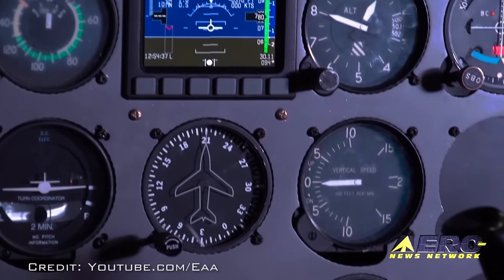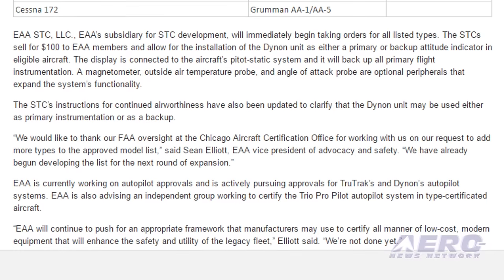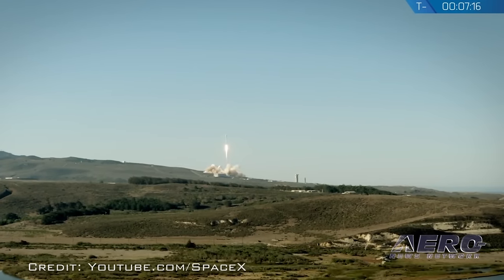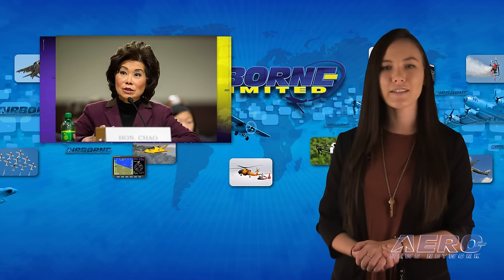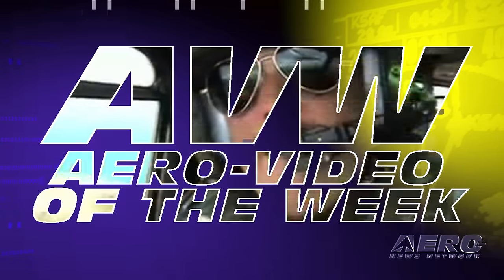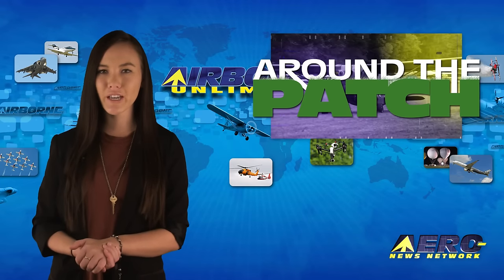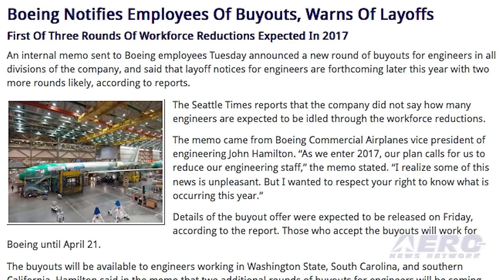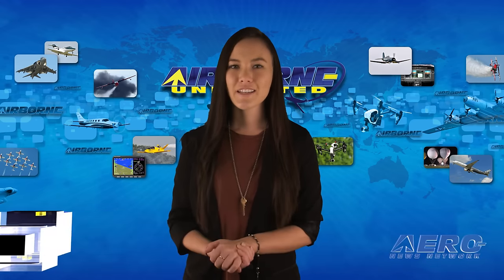Airborne 01.16.17: Dynon/EAA STC Expands, SpaceX Is Back, Chao Coy On Privatization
Also: Project Titan, Part 23 Rule, SportAv HoF, Iran Air, FL's Space Coast, Galaxy Note7 Warnings, Boeing Employees

When Dynon and EAA announced that they had worked together to obtain an STC allowing the Dynon EFIS-D10A and EFIS-D100 displays to be installed in type certificated aircraft, it was a major step forward in bringing the technology and safety found in experimental homebuilt aircraft to the market for type certificated aircraft. Now, an expanded model list for EAA’s Accessible Safety STC has been granted by the FAA. The approval is now includes six models of Beechcraft airplanes, 14 various Cessna models of aircraft, five models of Piper PA series aircraft, and some models of the Maule, Mooney, and Grumman AA series aircraft. This weekend, SpaceX’s Falcon 9 successfully delivered 10 satellites to low-Earth orbit for Iridium. The 10 satellites are the first of at least 70 satellites that SpaceX will launch for Iridium’s next generation global satellite constellation, called - Iridium NEXT. And - in the SpaceX tradition of putting on a really on good show, they not only successfully launched the satellites, they also recovered the Falcon 9 first stage booster on a robot recovery ship in the Pacific Ocean. Transportation Secretary Designate, Elaine Chao, faced the Senate Commerce Committee last week for her confirmation hearing, giving few specifics on some pending aviation issues. The FAA's spending authorization is set to expire on September 30, and the issue of ATC Privatization is likely to come up again when Congress debates another long-term spending bill for the agency. All this -- and MORE in today's episode of Airborne!!!

Airborne 01.16.17 is chock full of info in this Daily News Episode, Monday, January 16th, 2017... Presented by Aero-TV veteran videographer and Airborne Hosts Brianne Cross, Christopher Odom, and Laura Hutson, and is supported by ANN CEO/Editor-In-Chief Jim Campbell, Chief Videographer Nathan Cremisino, and Aero-Journalists Tom Patton, and Earl Downs, this episode covers:

Dynon STC Expanded

SpaceX Is Back In The Launch Business

Chao Coy On ATC Privatization During Confirmation Hearing

Alphabet Scraps Project Titan

AVW: Press Conference -- Part 23 Rule Announcement

Sport Aviation Hall Of Fame Nominations

Iran Air Takes Delivery Of Its First Of 100 Airbus Aircraft

Florida's Space Coast May Be Quite Busy In 2017

FAA: Airlines No Longer Required To Give Galaxy Note7 Warnings

Boeing Notifies Employees Of Buyouts, Warns Of Layoffs